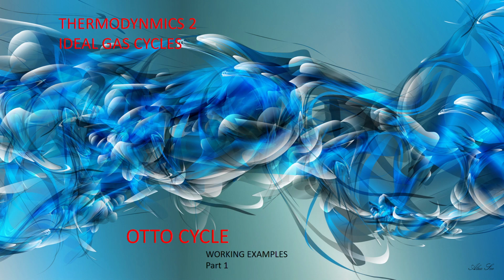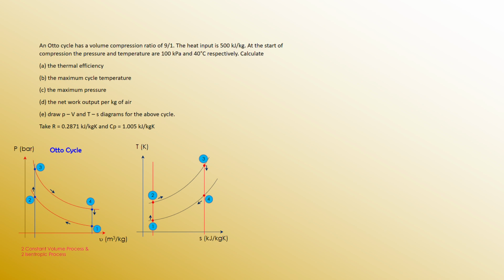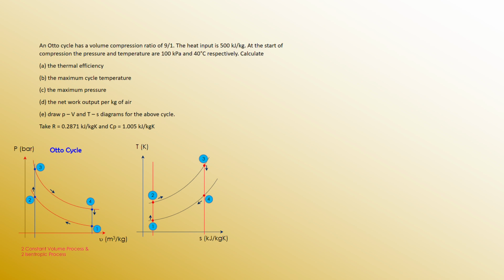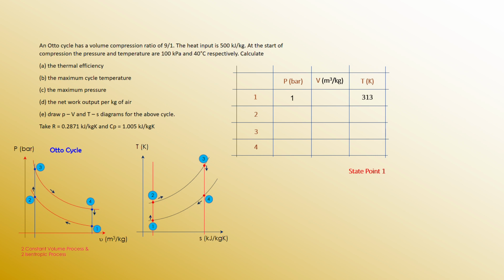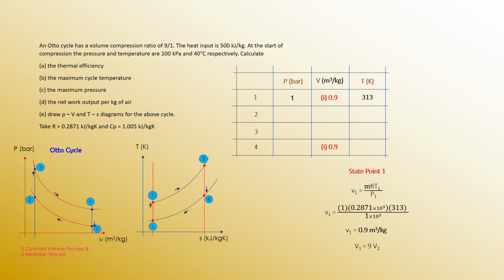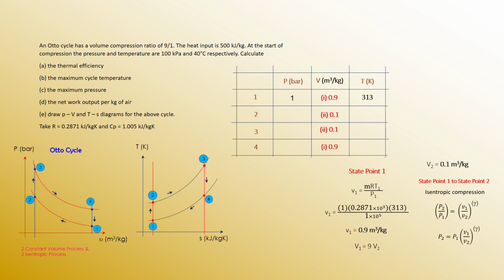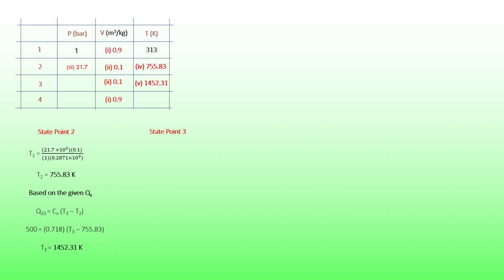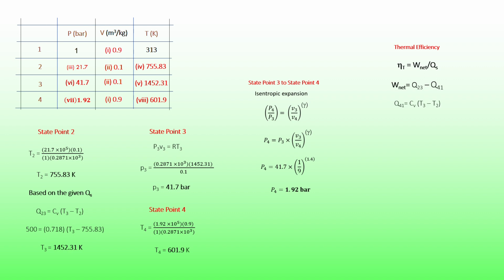Otto Cycle WE 1 19 9 2018 12 59 12 PM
Work Examples
Solving Problems
Otto Cycle
Mechanical Engineering, Chemical Engineering, Automotive Engineering